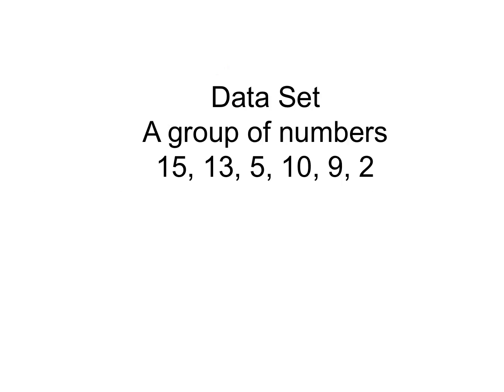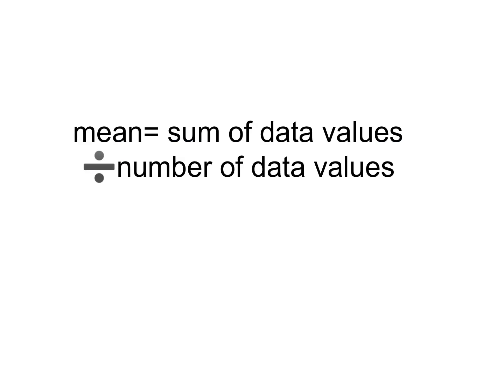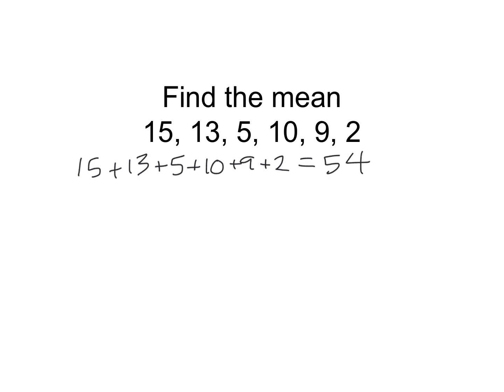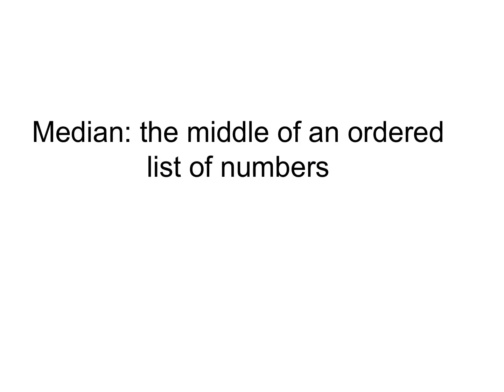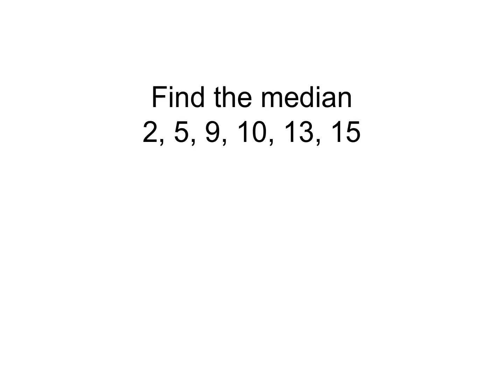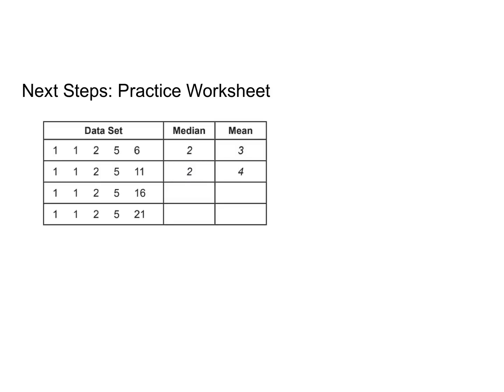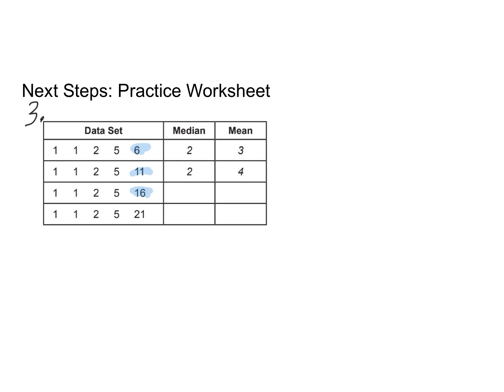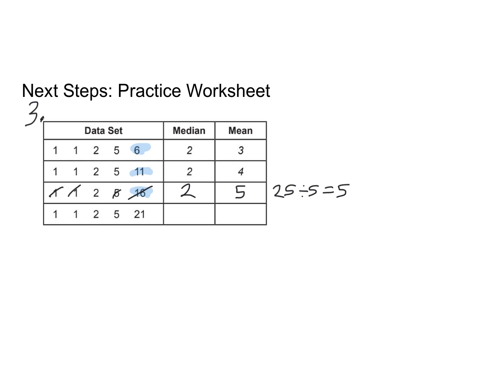U5L1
00:00 Slide 1
00:13 Slide 2
00:24 Slide 3
00:43 Slide 4
01:14 Slide 5
01:59 Slide 6
02:16 Slide 7
03:30 Slide 8
03:48 Slide 9
04:12 Slide 10